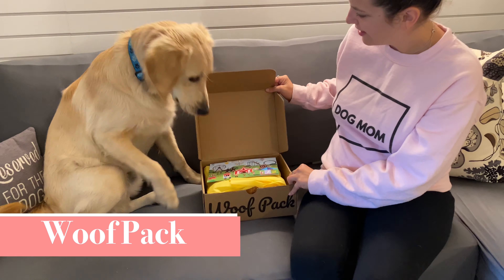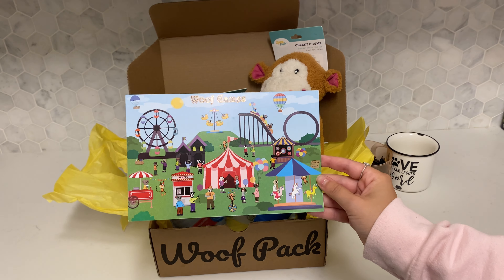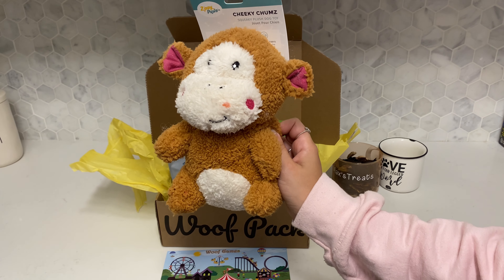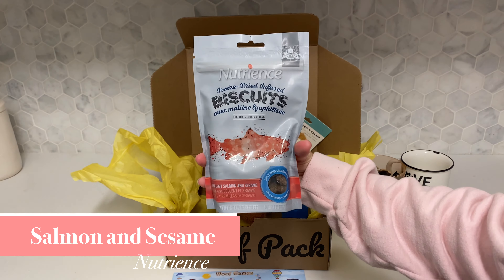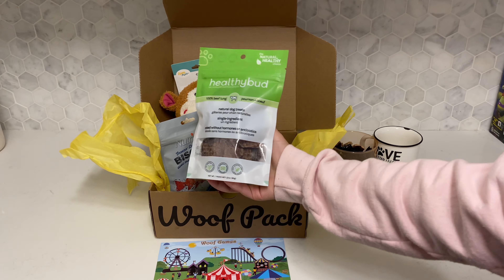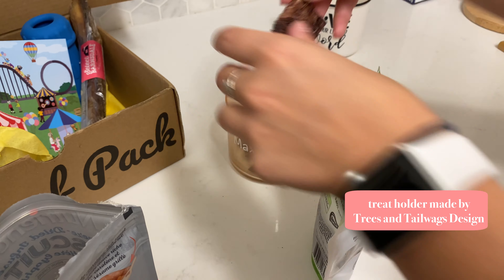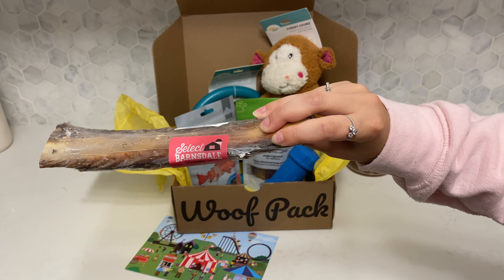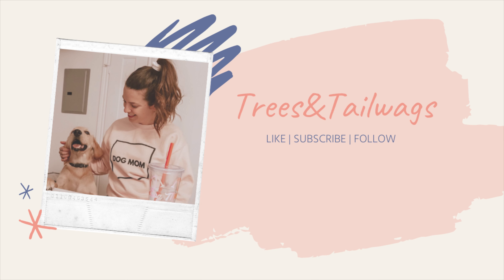UNBOXING | Woof Pack August 2020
UNBOXING Woof Pack August Box

Max unboxing his August Woof Pack box!

Follow my life on Instagram!